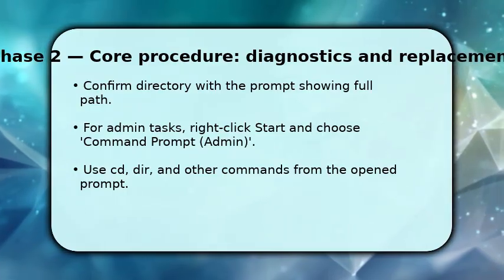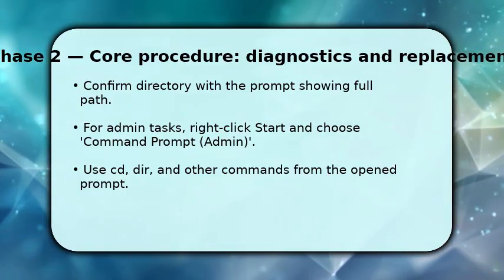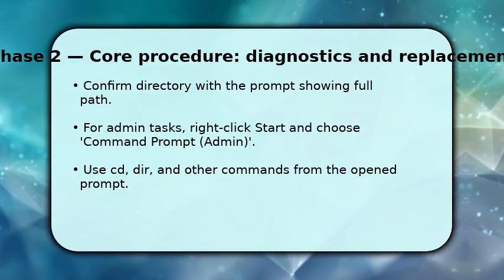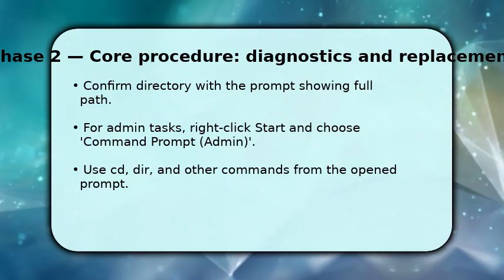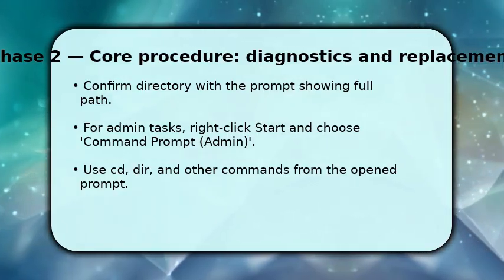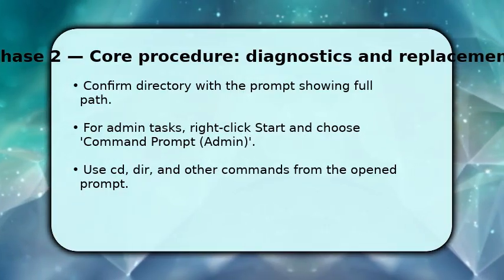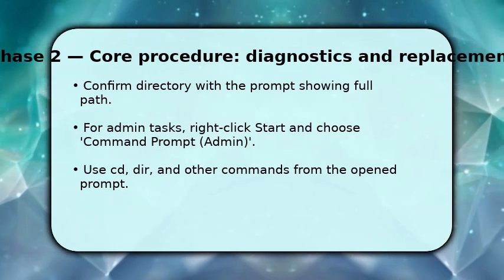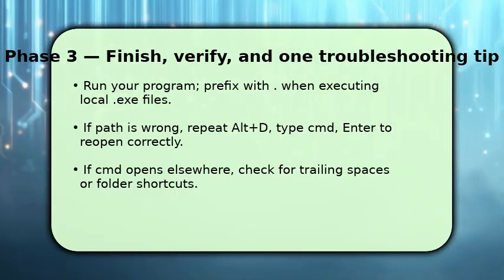How to Open Cmd in Any Folder (only Way)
How to Open Cmd in Any Folder (only Way) | 🔒 Surfshark VPN Deal — Stay private and secure. $1.99/mo + 3 Months Free ▸

Learn the essential steps to open Command Prompt in any folder on Windows. This guide covers keyboard shortcuts and navigational tips for efficient file management within directories.